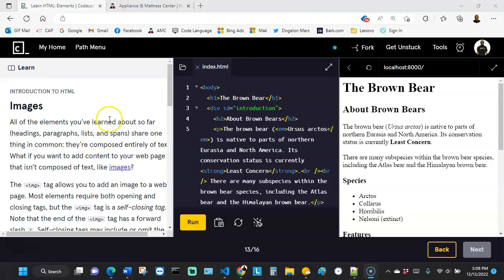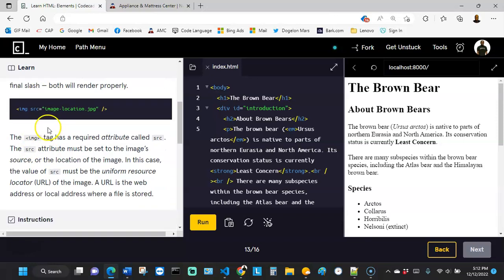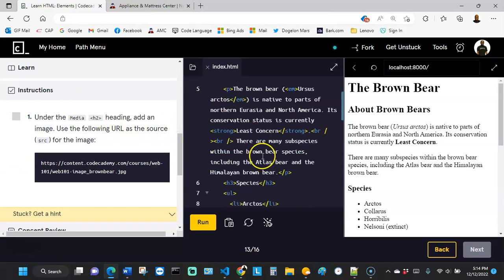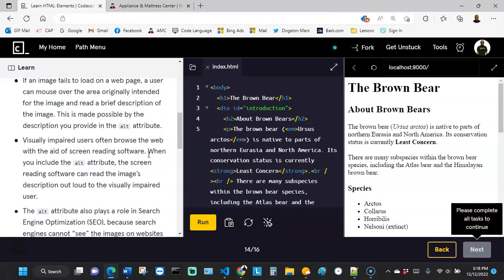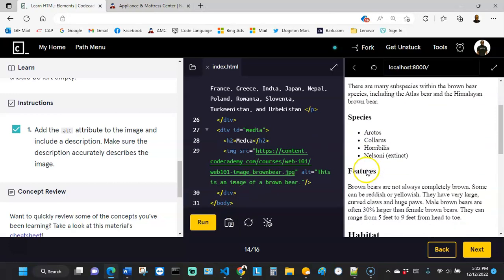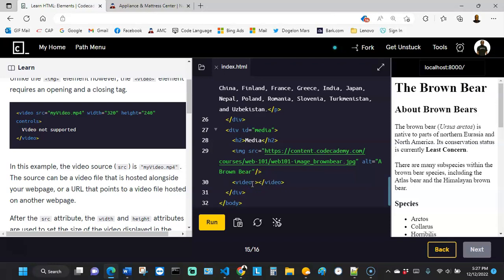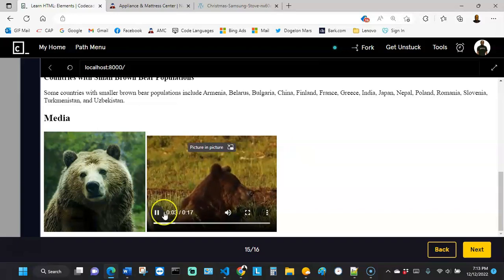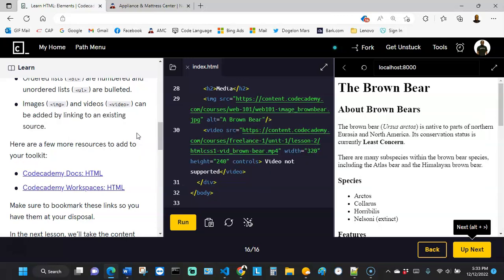HTML and CSS Tutorial Course For Beginners Images, Alt tag, Video Tags [Lesson 7]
Welcome to lesson 7 of our HTML and CSS tutorial course for beginners. We will be covering how to use image and video tags to add images and videos to our website.
Lesson Timestamp:
Adding Images  0:01:17
Adding Videos 0:16:13